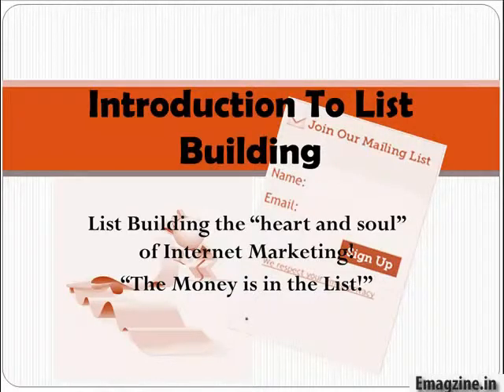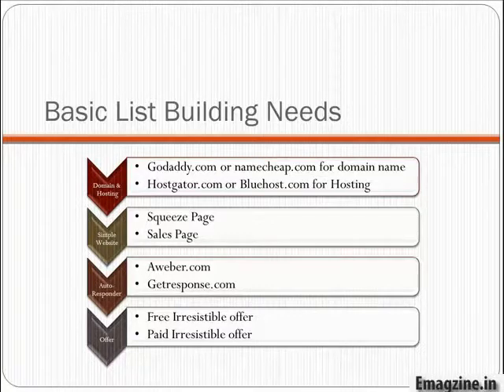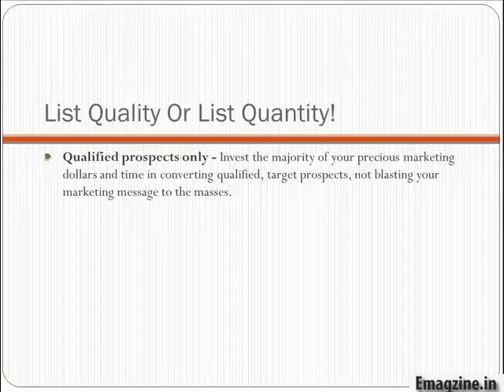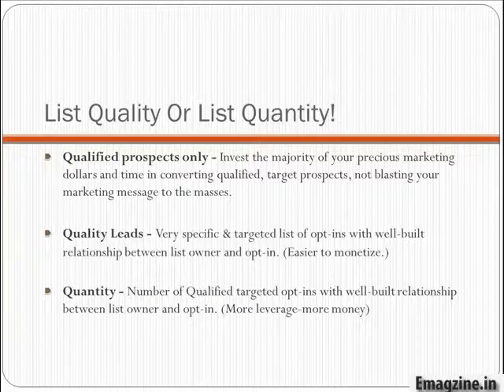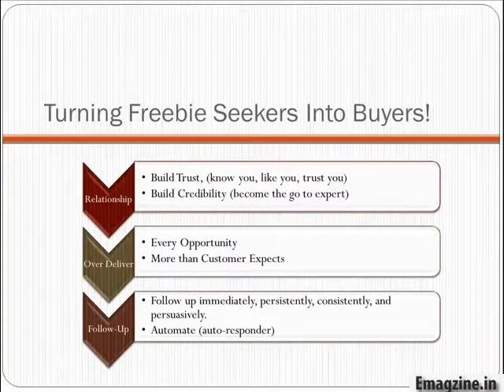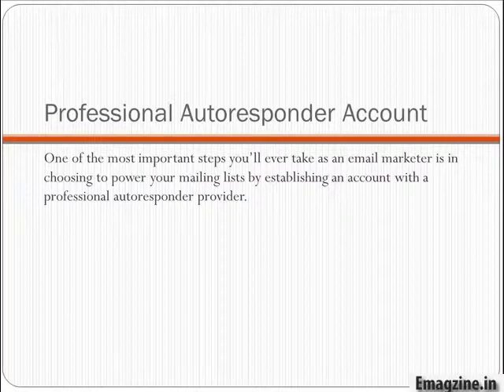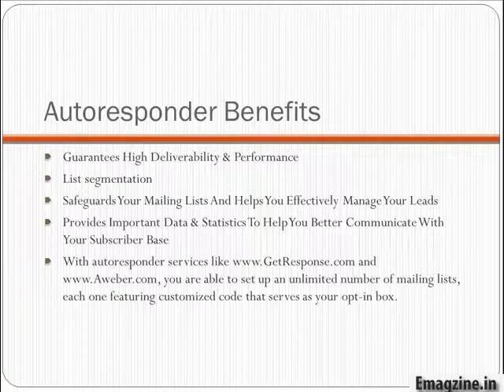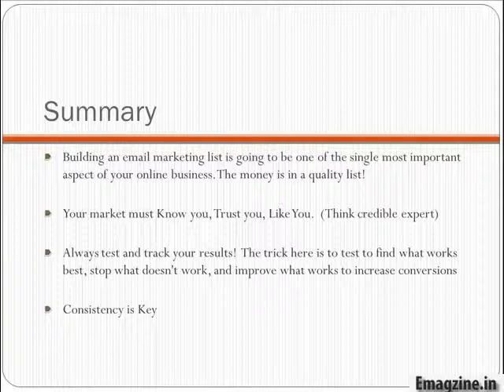An Introduction to list building and profiting from it!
This free course shows you the one critical factor to build your list from zero to 100 optins per day.

Signup to our newsletter (Emagzine) to get access to free latest Internet marketing video tutorials, Free software, and templates.